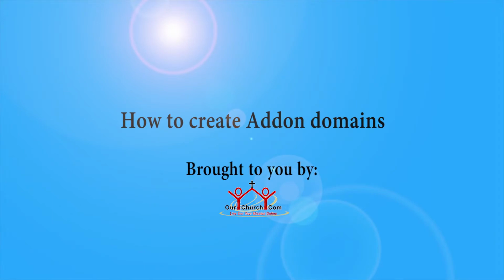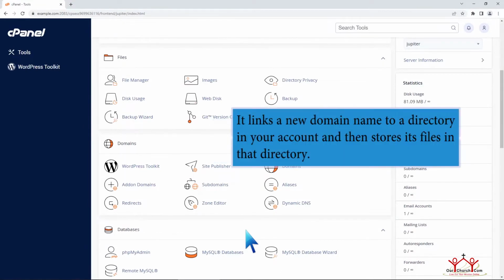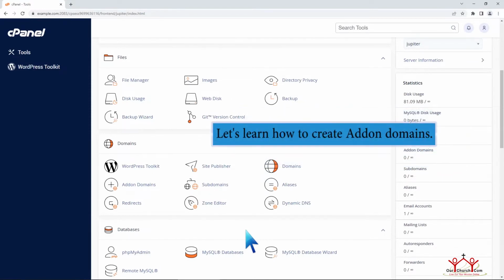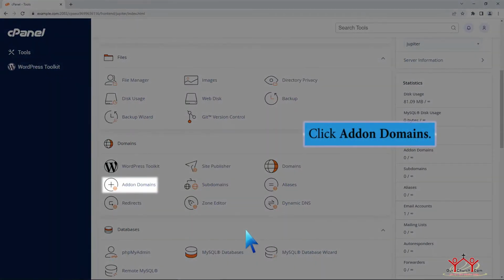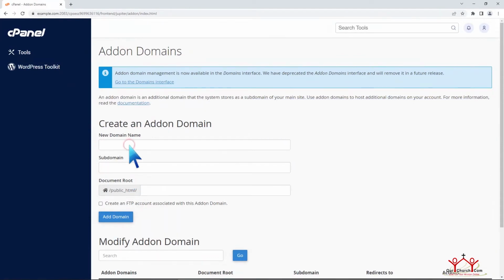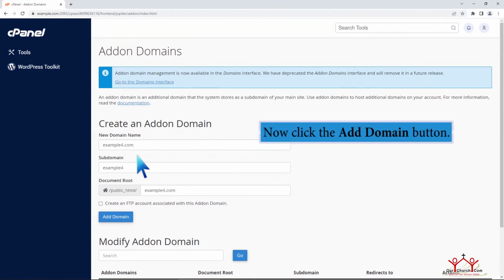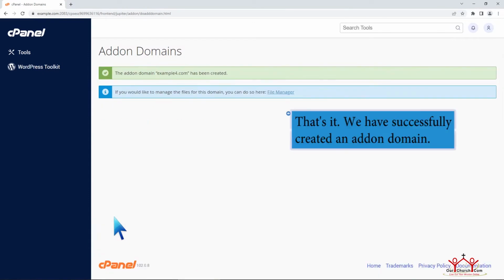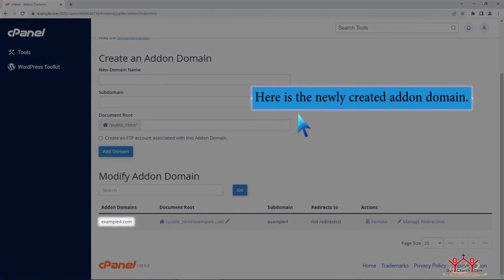How to Create Addon Domains with OurChurch.Com